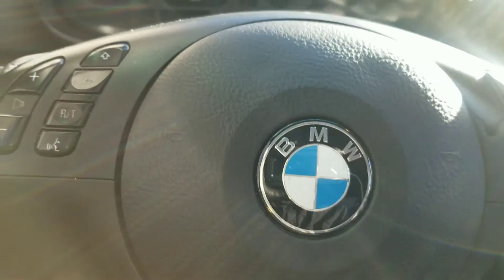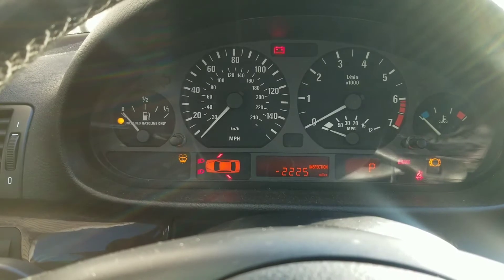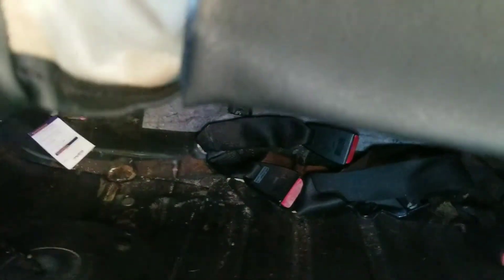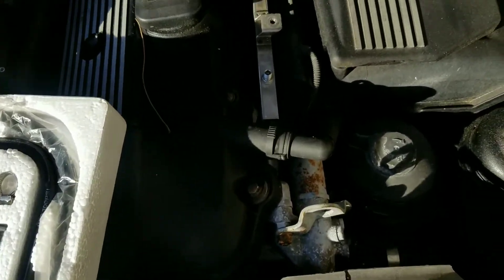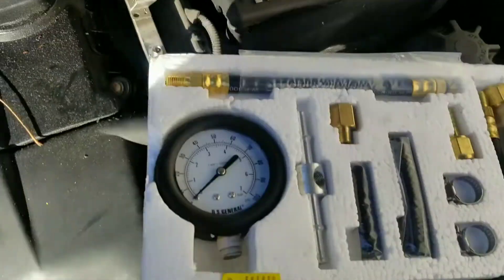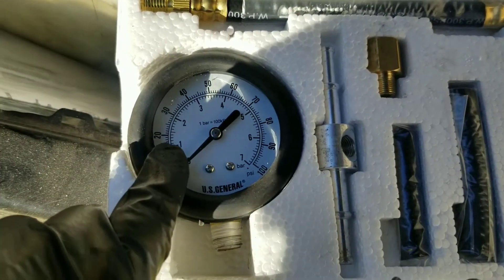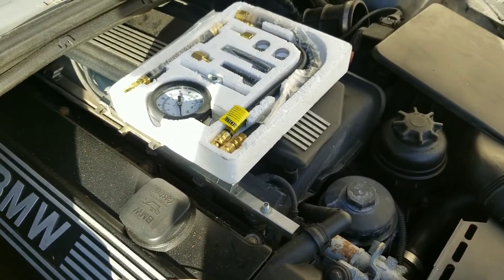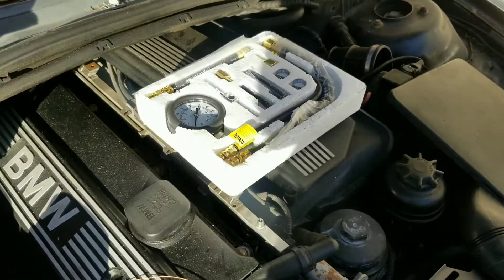BMW 325Xi Crank No Start/ Start But Shuts Off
This video is for reference only always refer to manufacturer instructions, advice and proper service manual for actual directions specifications and safe practices when working  with tools and equipment. Due to uncontrollable factors Big Will's Car Care is NOT Liable for any misuse or improper usage of Products, Information, Mechanical Equipment, Electrical  Equipment, Hand Tools,Power Tools, Ramps, Jacks, Jack Stands, Cleaners, Grease, property damage, injuries, loss or damage that may result from any inappropriate and or improper use of this video and tools.